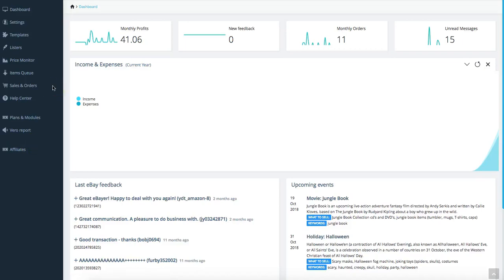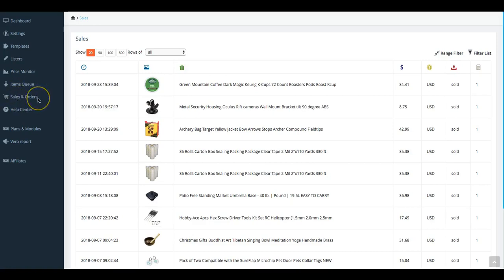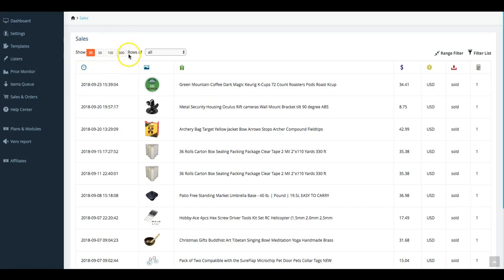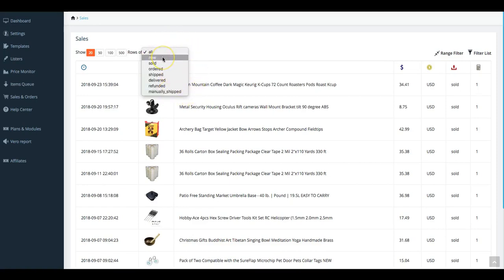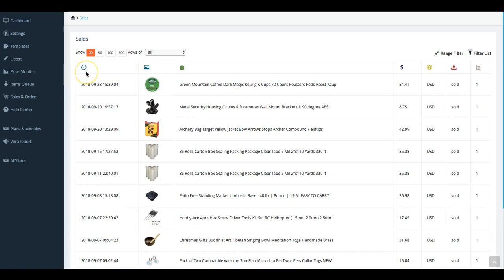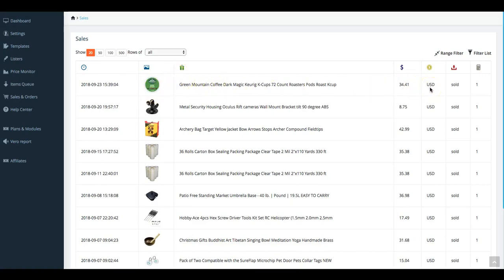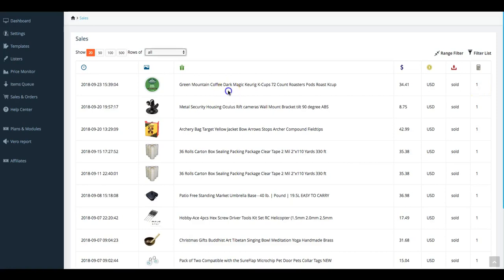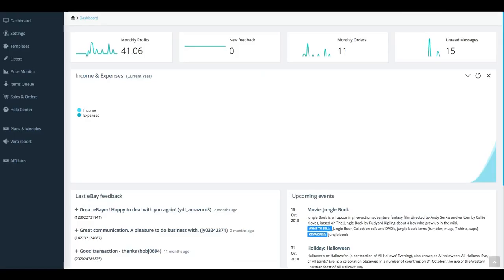Sales Dashboard - Viking Drop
Viking Drop - The Ultimate all in one solution for your dropshipping business

eBay SEO Lister
eBay Bulk Lister
eBay AutoLister
Hourly eBay Repricer
Auto Ordering
Advanced Dashboard
Calendar Events Manager
Sales Manager
More than 50 suppliers (new ones are added daily)